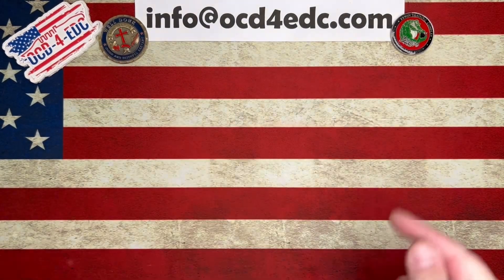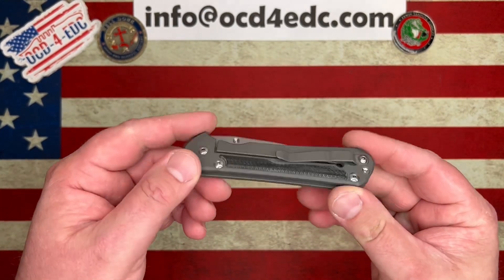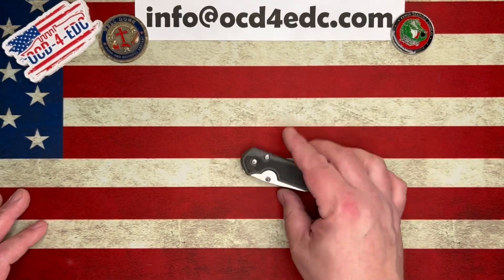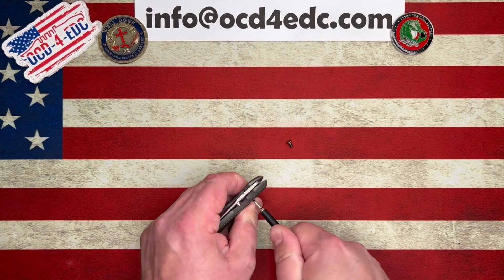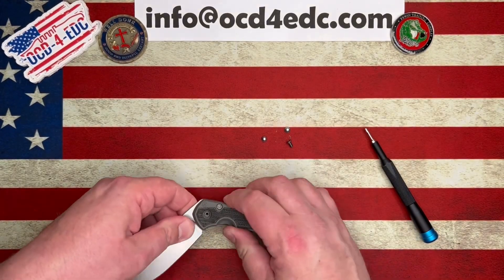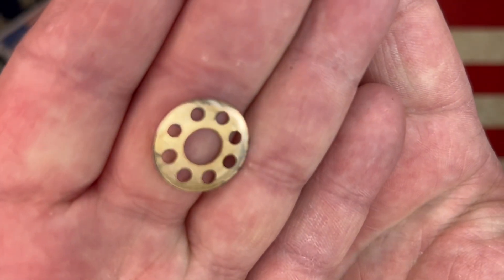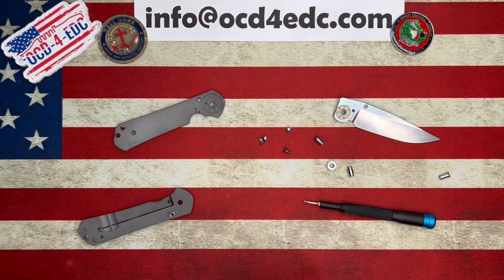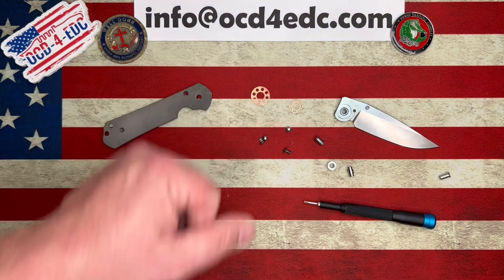How-to get Amazing Action on a Chris Reeve Sebenza 31…. + Any other Knife/EDC Gear!!!